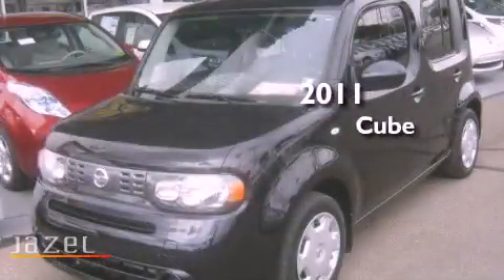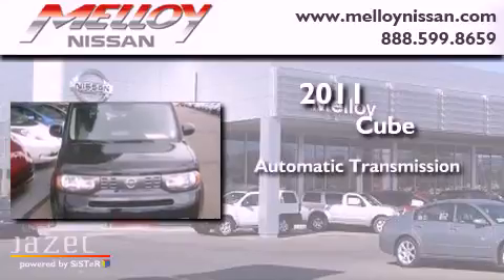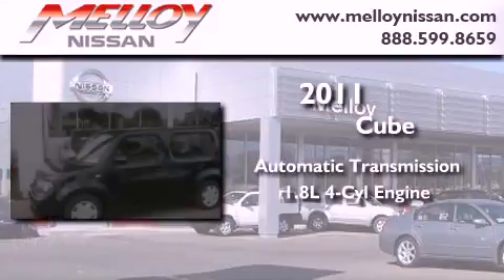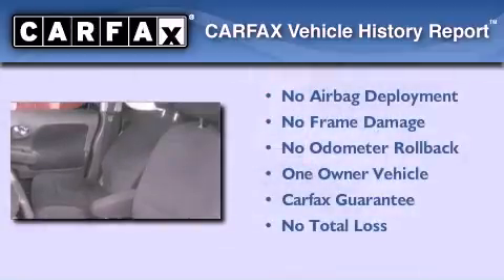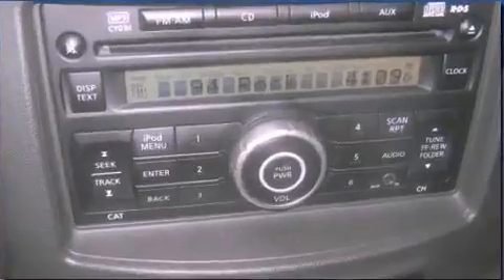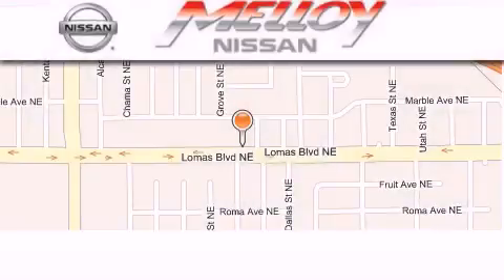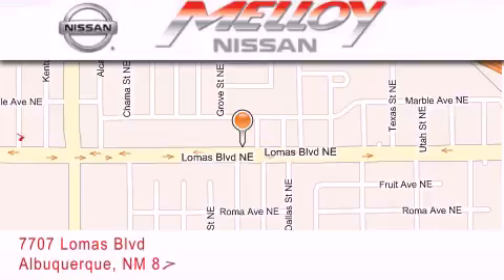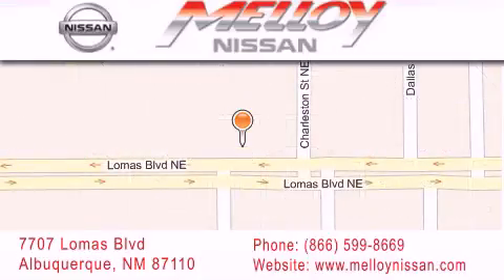2011 Cube Albuquerque NM 87108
Year : 2011
 Make :
 Model : Cube
 Engine : Gas I4 1.8L/110
 Trans . : Variable
 Exterior : BLACK
 Miles : 23,564

 Stock : A05798A

 7707 Lomas Blvd.

 2011       Cube Albuquerque NM